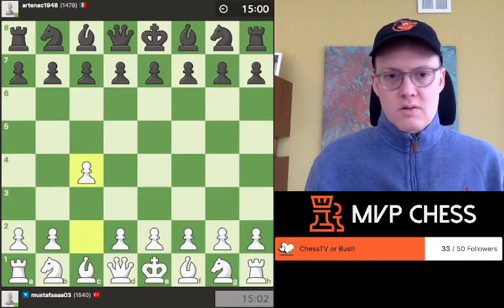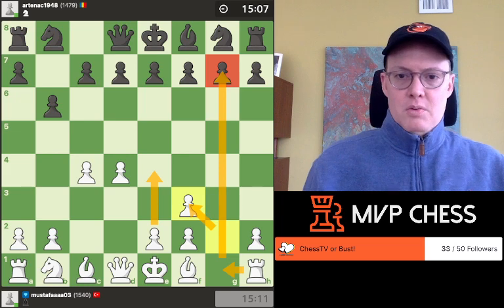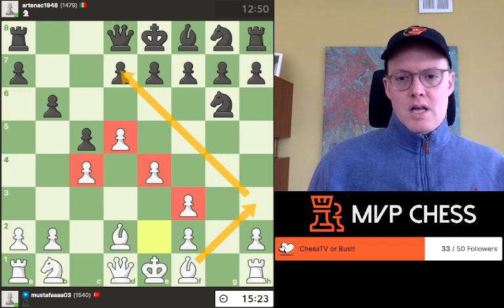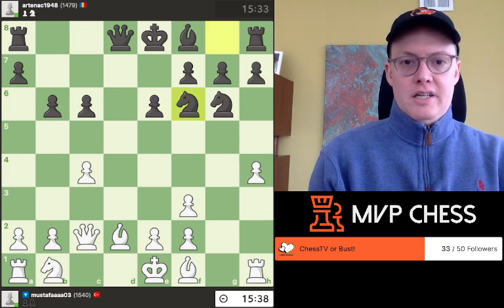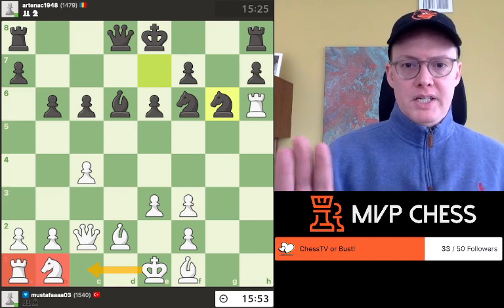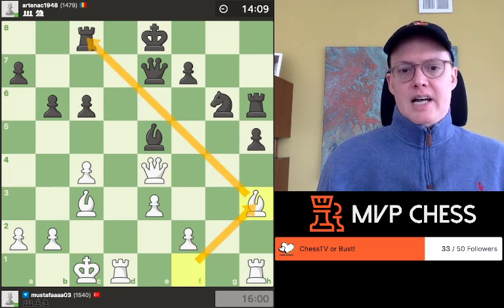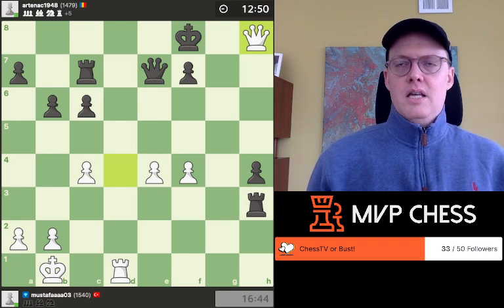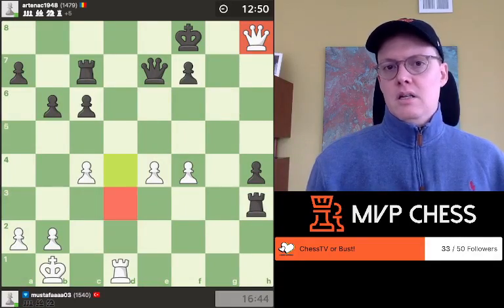MVP Chess Live: Twitch Stream Replay #10